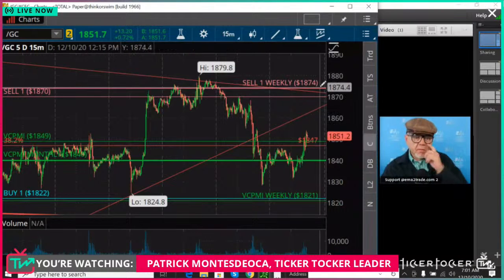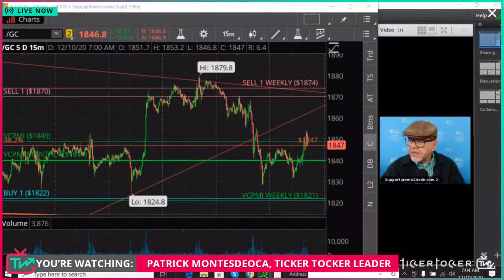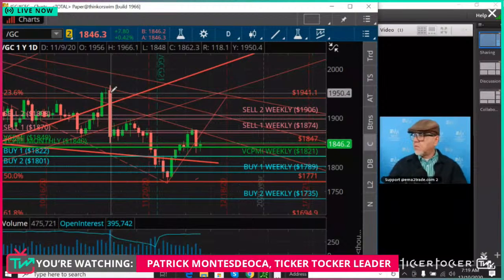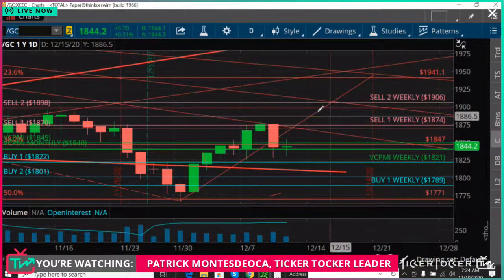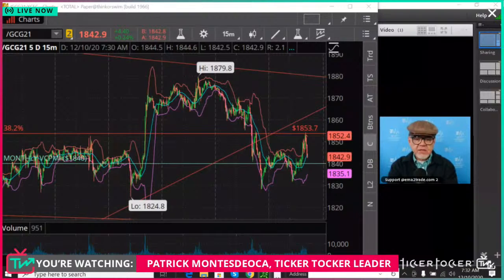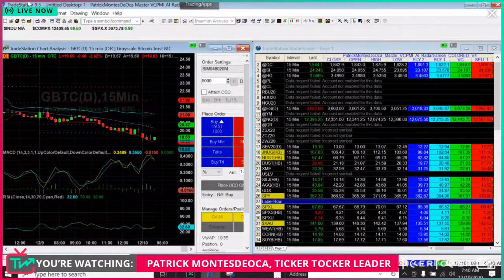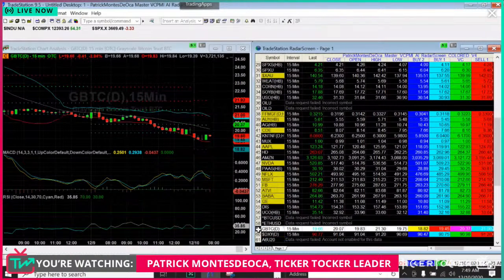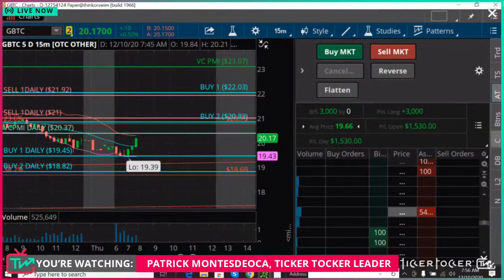The Daily VCPMI Gold Report with Patrick MontesDeOca 12/10/20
Twitter The Variable Changing Price Momentum Indicator (VC PMI) is an automated intelligent algorithmic trading system developed and tested over a decade. The primary driver of the VC PMI is the principle of reversion to the mean combined with a range of analytical tools including fundamental logic, wave counts, Fibonacci ratios, Gann principles, supply and demand levels, pivot points, moving averages, and momentum indicators. The science of Vortex Mathematics is used to combine these various elements into a comprehensive, accurate and highly predictive automated AI trading system.